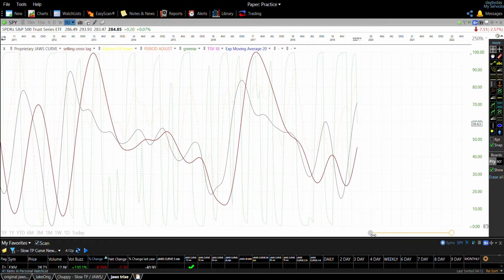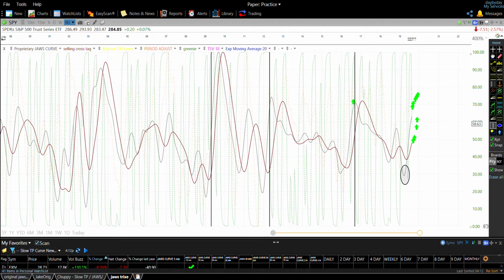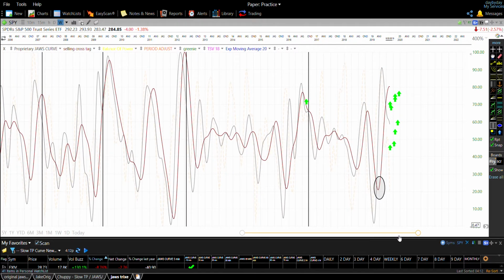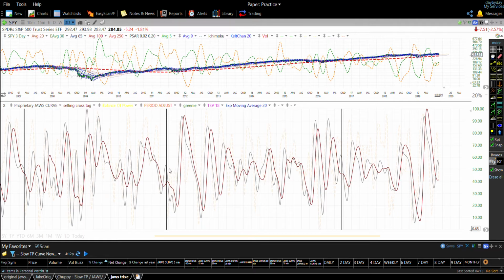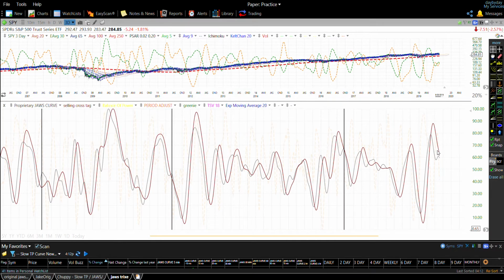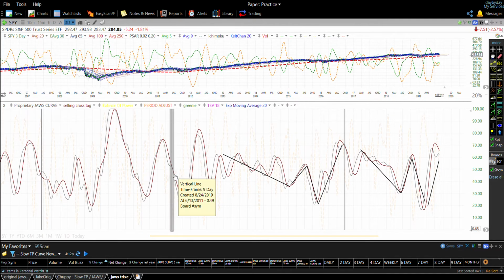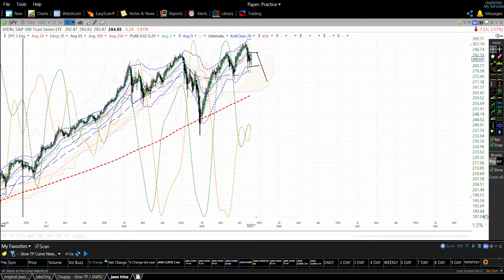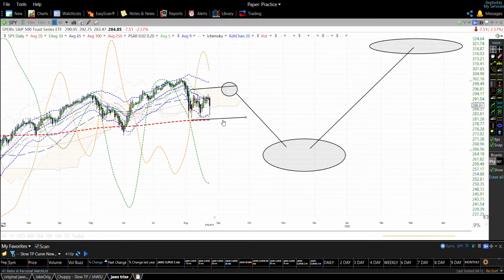SPY S&P500 CYCLE ANALYSIS AND FORECAST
My Artificial Intelligence Private Twitter subscription allows you to get real time LOW RISK, HIGH REWARD trades. NO pumpers that have already moved. Always be in early and never holding the bag.